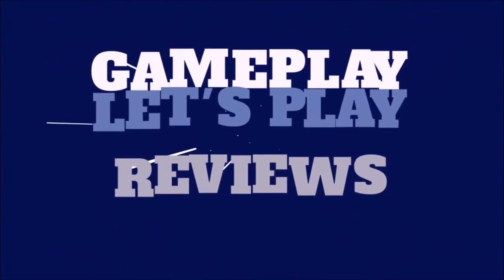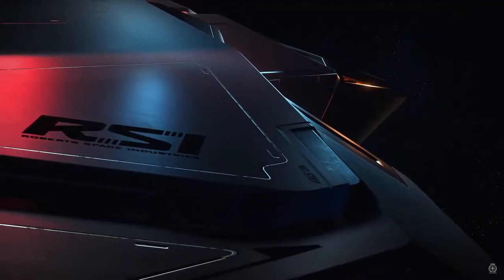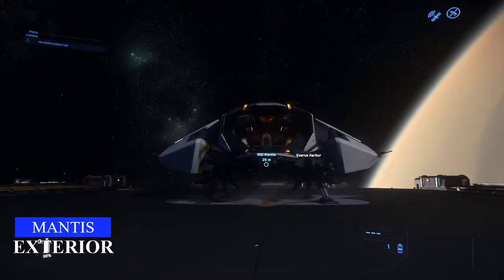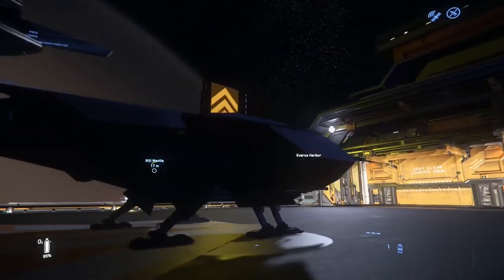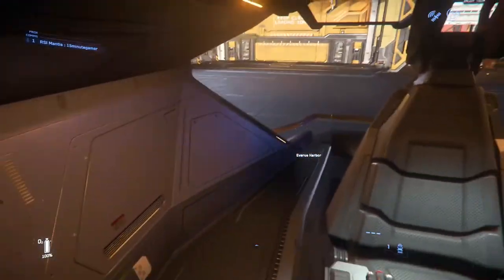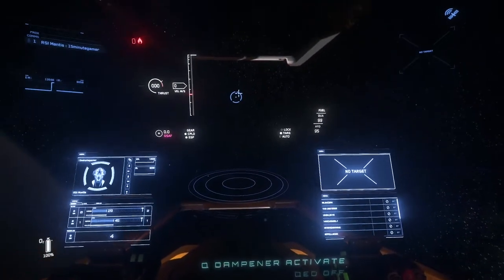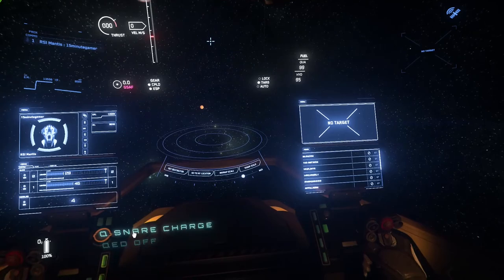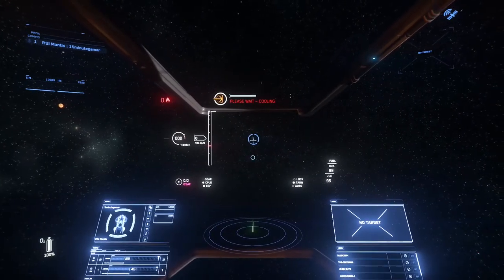The RSI Mantis Review | A Star Citizen's Buyer's Guide | July Subscription Ship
Today I review the RSI Mantis Interdiction ship